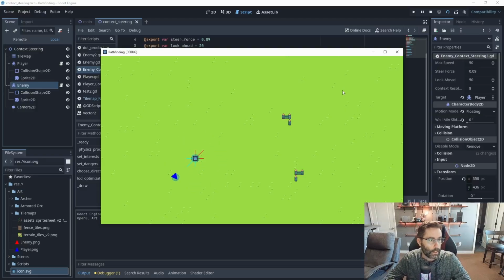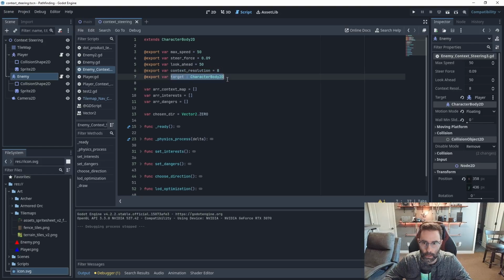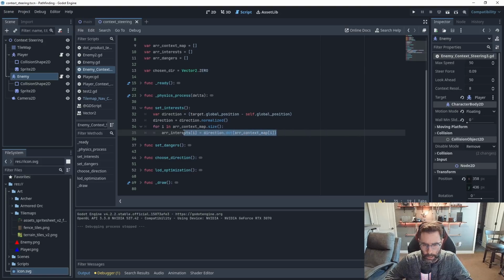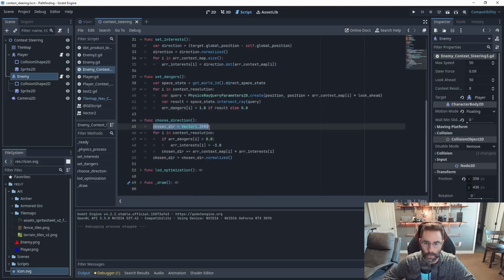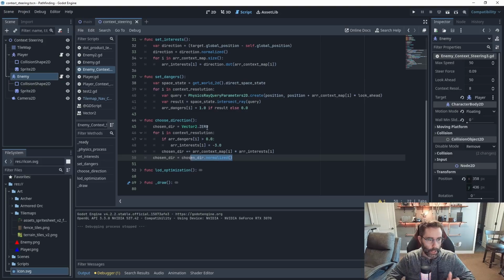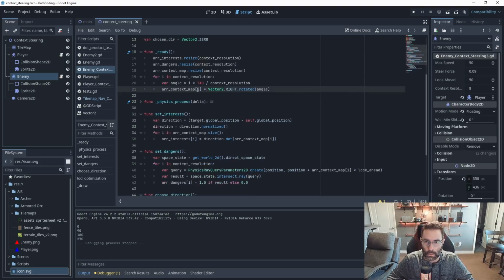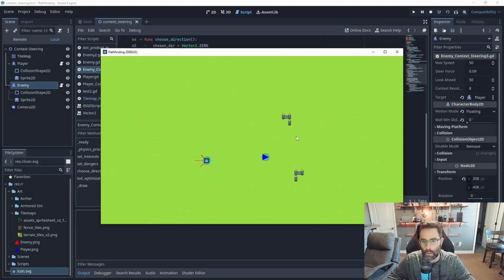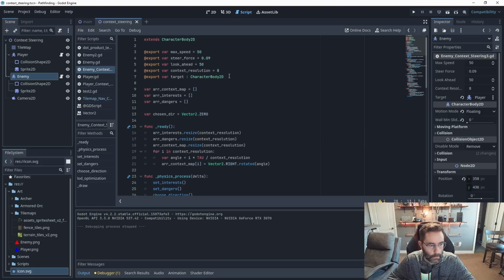Godot Context Behaviors Tutorial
I breakdown Context Behaviors and demonstrate a live example inside Godot game engine.